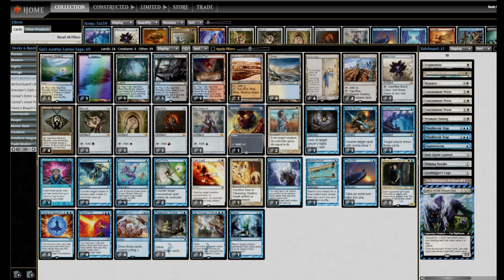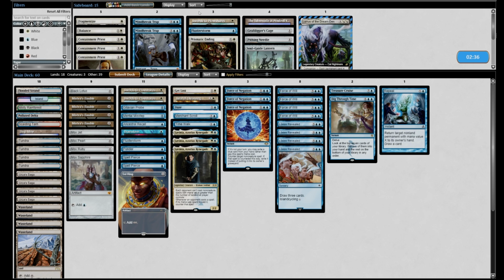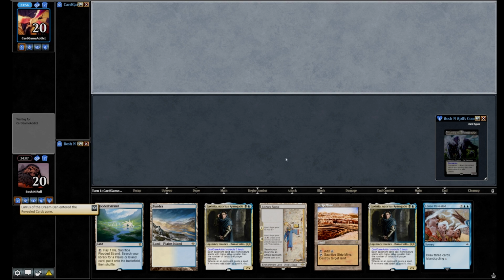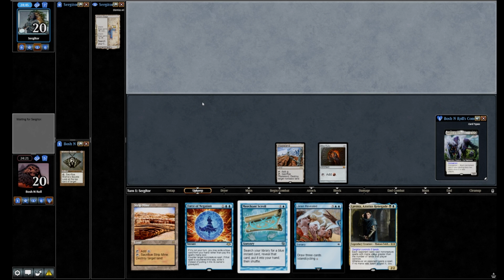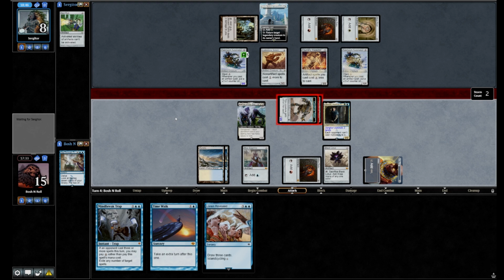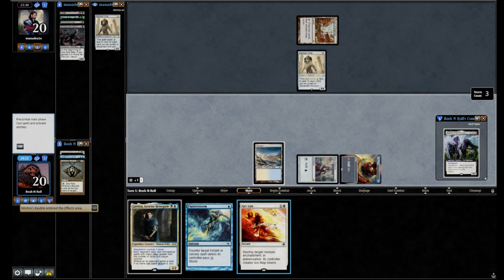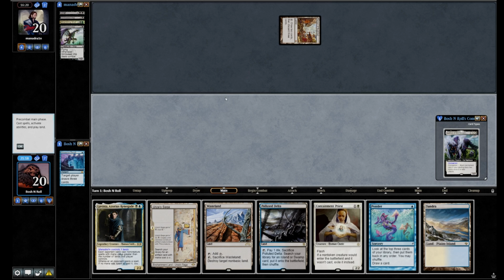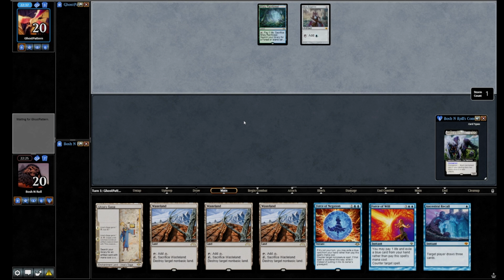THE RENEGADE WHO HAD IT MADE! Vintage Azorius Lurrus Saga. Lorien Revealed Lavinia Control. LotR MTG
Lorien Revealed changed what's possible in Vintage deck building. Now 2-color control decks can play a ton of colorless tech lands AND support Force of Will and Force of Negation. Dimir Lurrus has been a staple at the top of the Vintage metagame ever since Lord of the Rings came out. Now players are discovering that Azorius is good too. Instead of Orcish Bowmasters, this deck uses Lavinia Azorius Renegade as a clock and lock piece while it draws tons of cards and makes big constructs with Urza's Saga. She's the renegade who had it made! LotR MTG

0:00 Intro
0:37 Deck Tech
4:37 Round 1
14:50 Round 2
18:24 Round 3
35:20 Round 4
45:37 Round 5
51:14 Final Thoughts